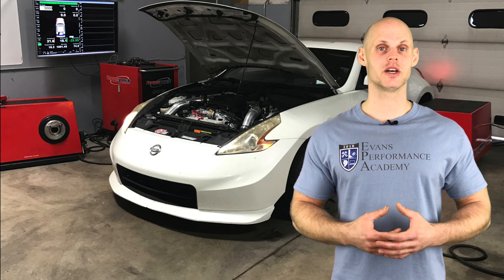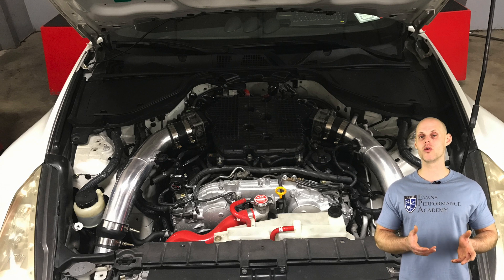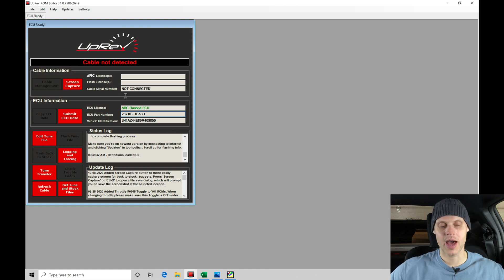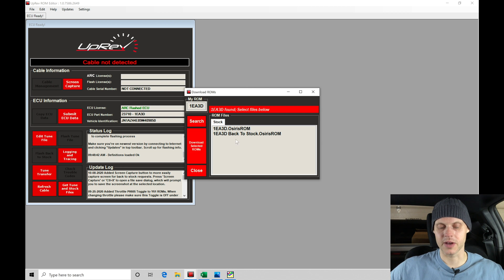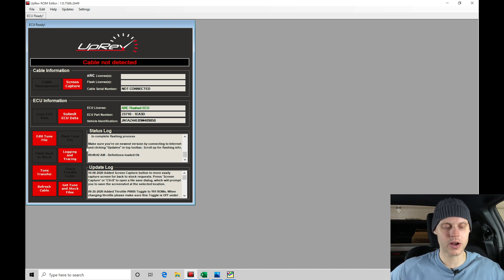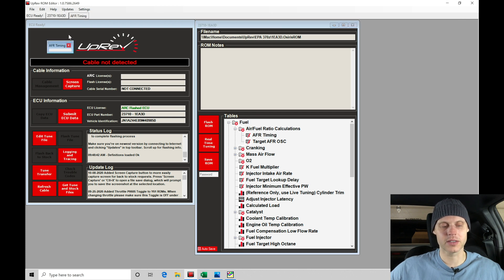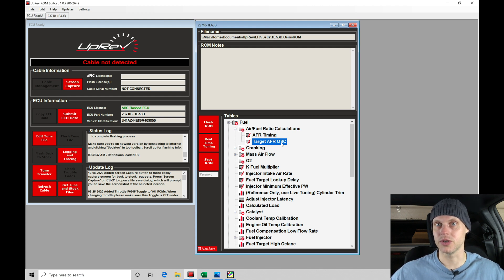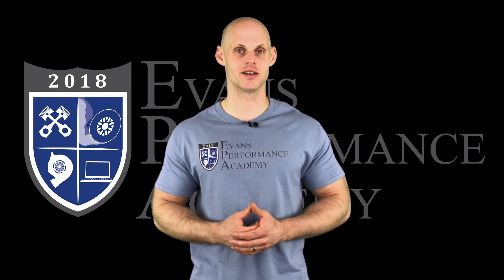Uprev Live Training Part 1: Turbocharged Nissan 370z | Evans Performance Academy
Uprev Live Training Part 1: Turbocharged Nissan 370z walks you through creating a base calibration file to get our live training process started.  We incorporate our supplied Excel K. Multiplier calculator to automate the tuning process.